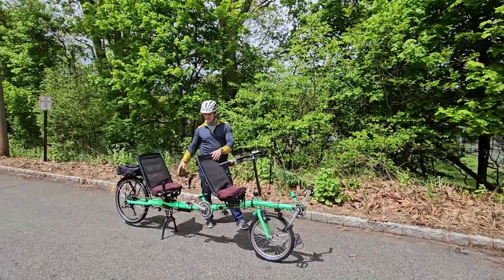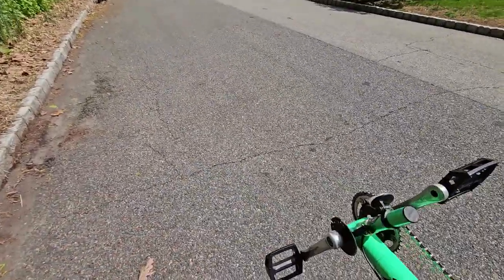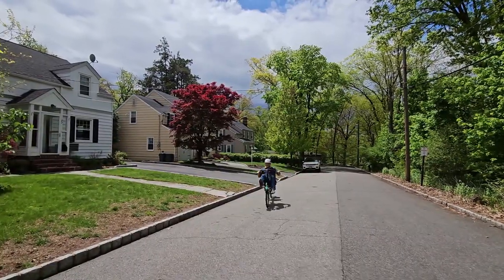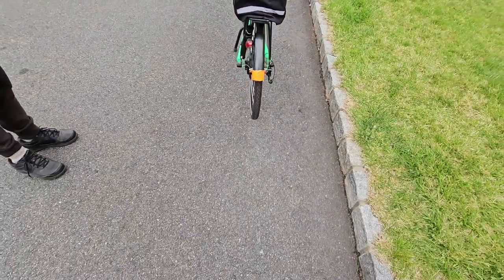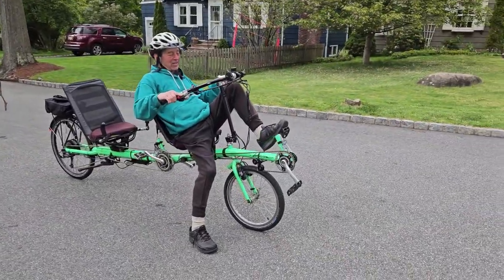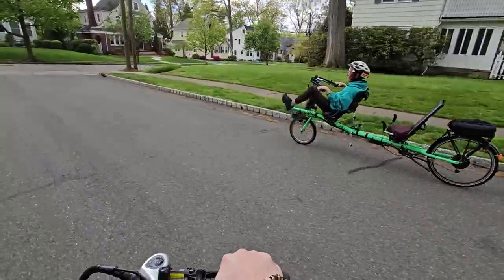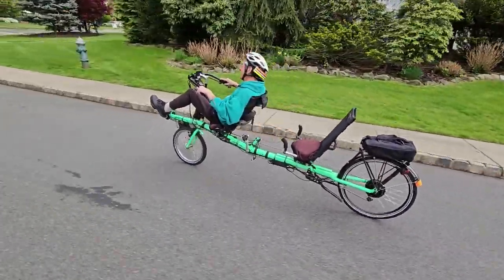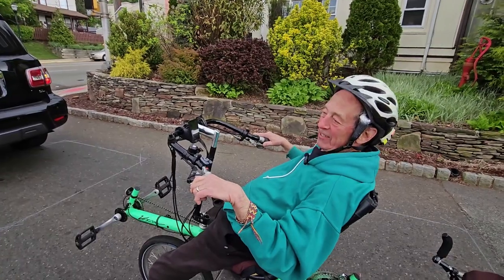Vision Recumbent tandem electrified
Rare recumbent tandem electrified.
Stop by at Voltaire Cycles Verona for the service.
400 Bloomfield Ave, Verona, NJ, 07044